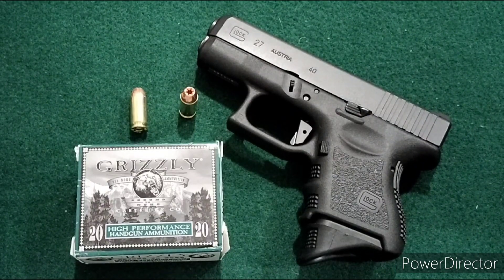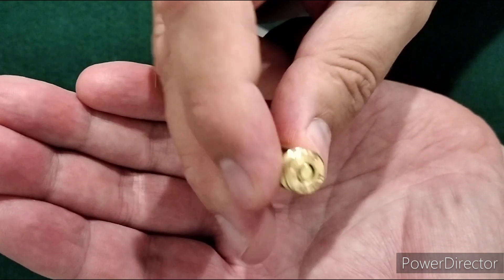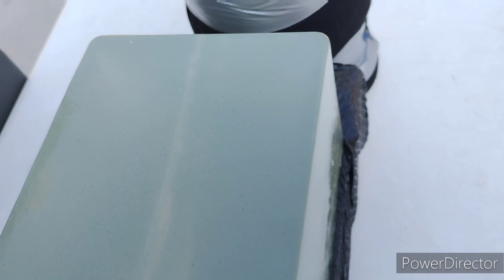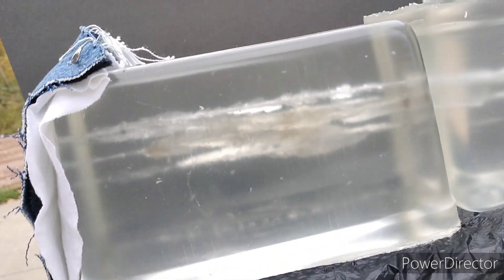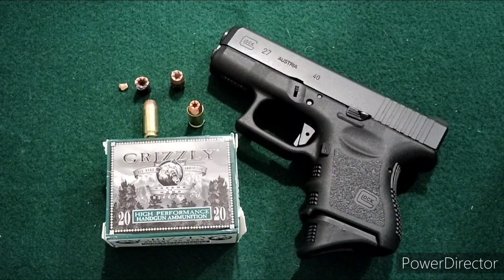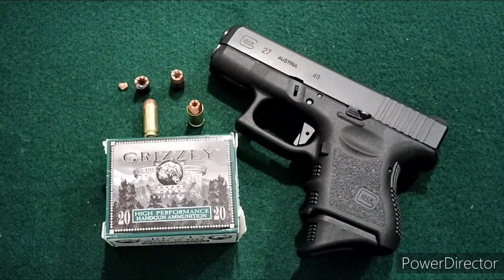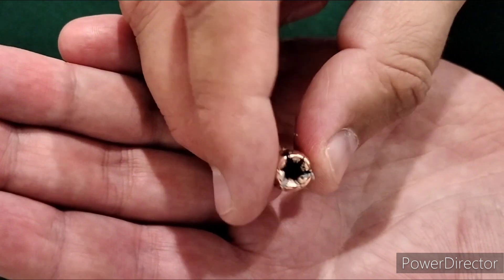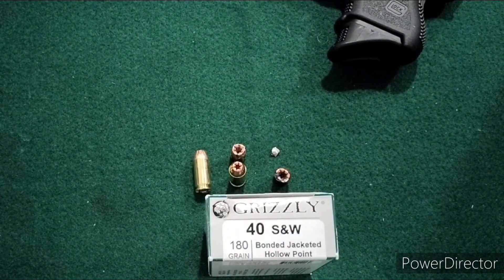Grizzly Day 2.0: 40 S&W bonded 180 grain jhp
Testing Grizzly 180 grain 40 S&W through Glock 27 through heavy clothing(denim, fleece and 2 layers cotton) into calibrated homemade ballistic gel and clear ballistics. How will this round perform?